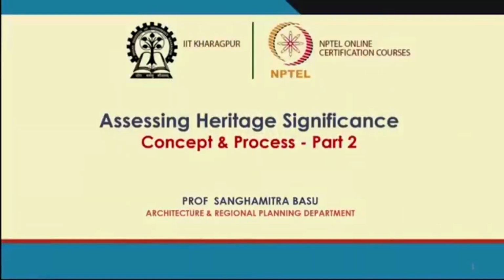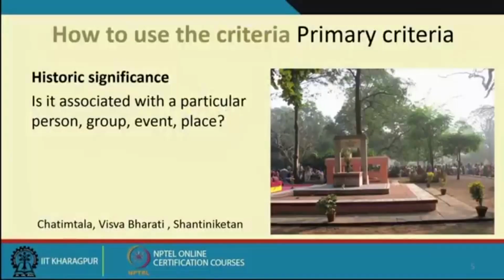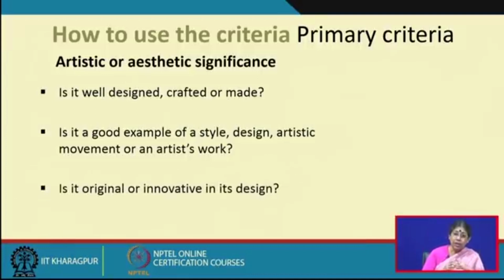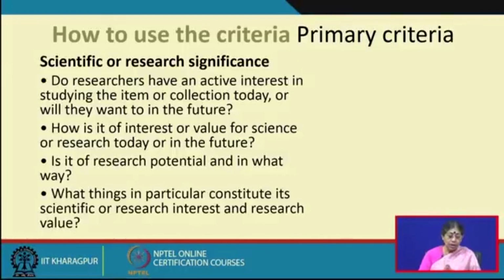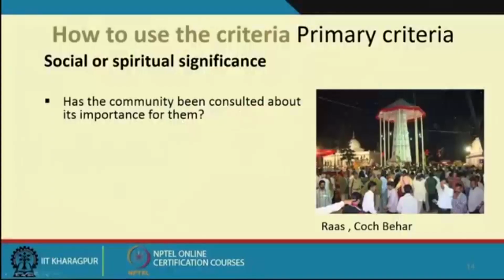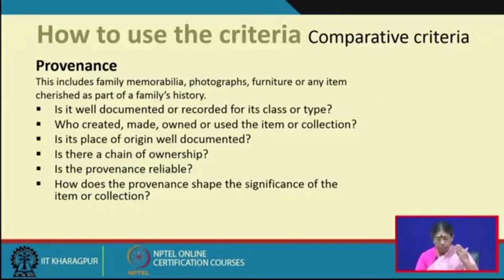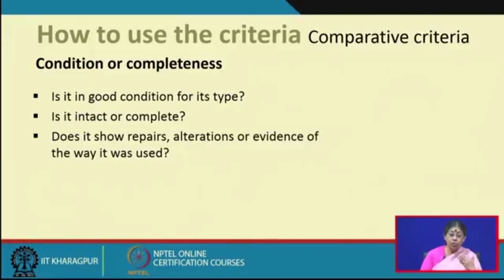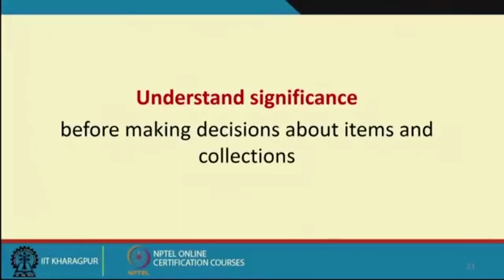Lecture 9 : Assessing Heritage Significance Concept & Process (Contd.)